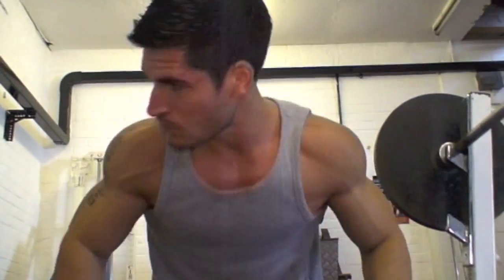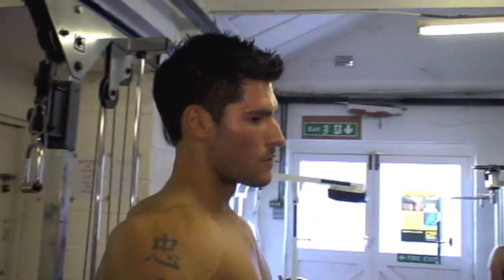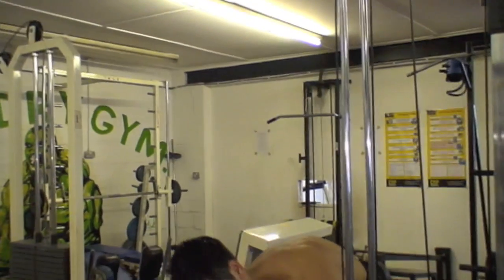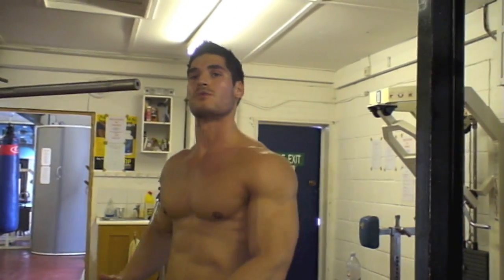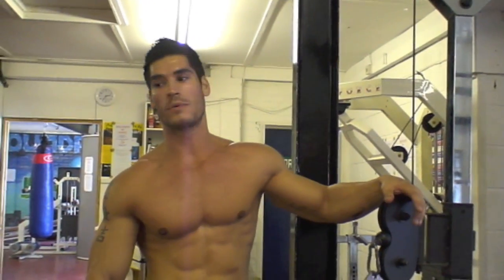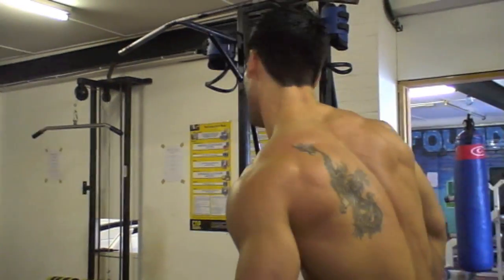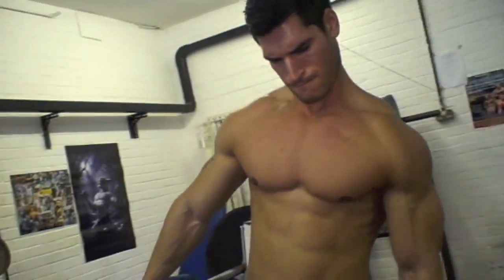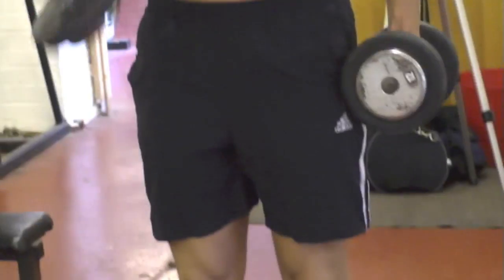Jamie Alderton - Team Grenade - GYM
Watch as Jamie blasts through his carb depletion routine only days before his win at the UK Musclemania contest.
After only recently leaving the British Army Jaime demonstrates his high intensity circuit style training powered by a revolutionary new fat burner, Grenade - Thermo Detonator.